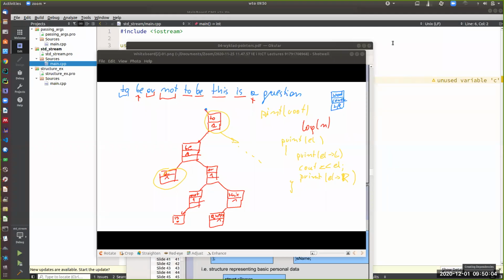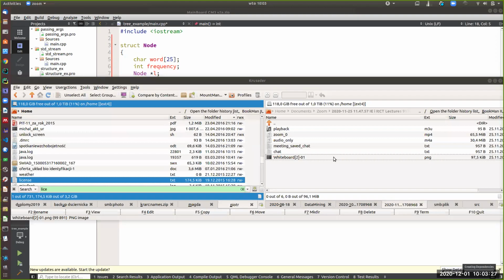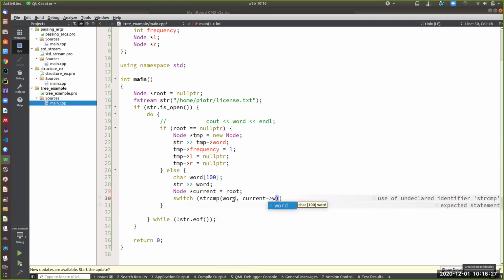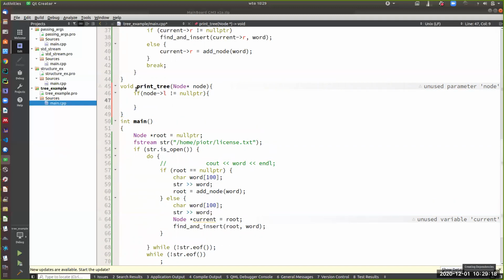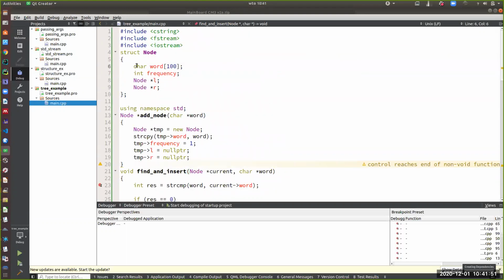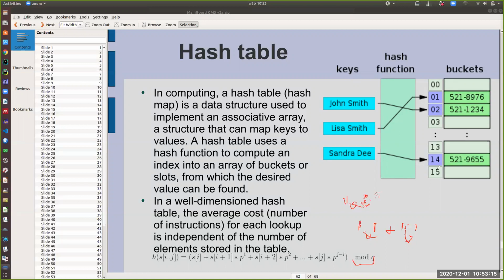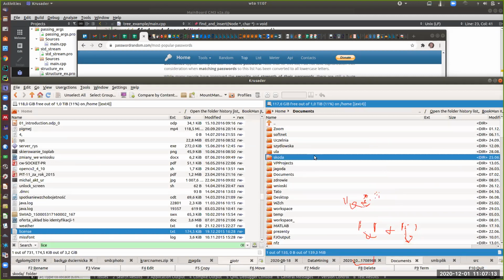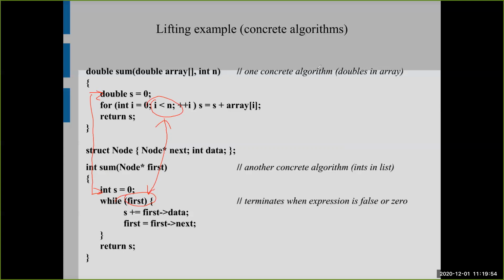IE Lecture 15 Dynamic data structure (part 4), Introduction to STL (part 1)